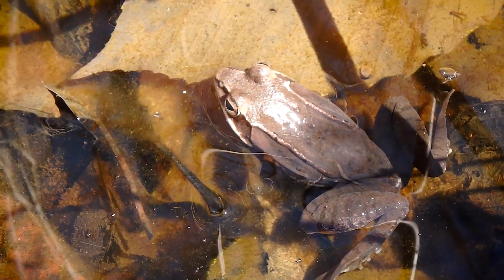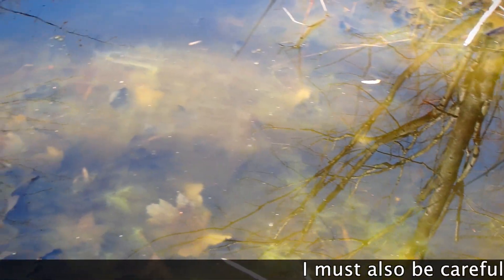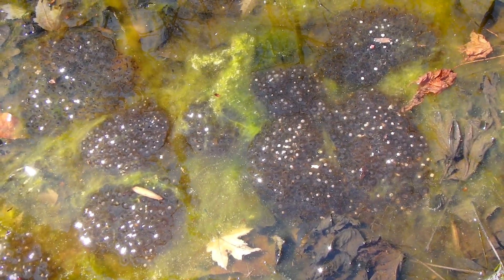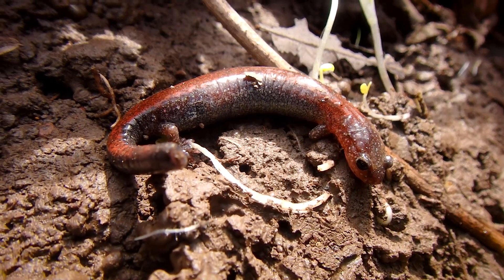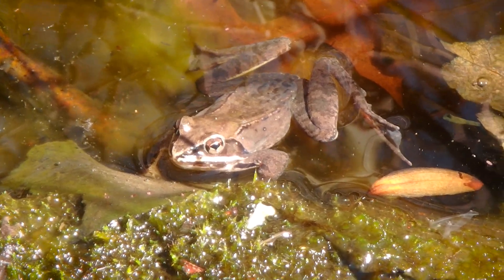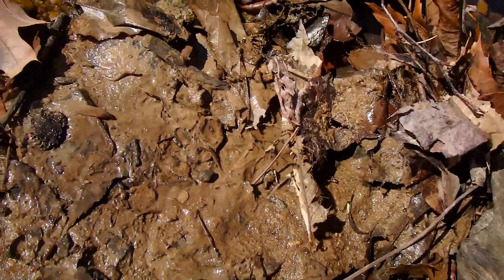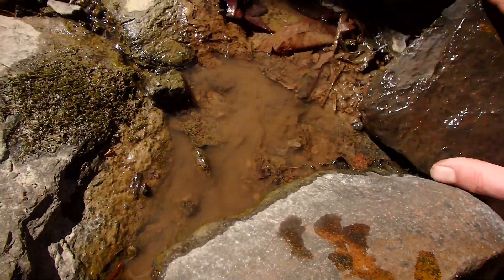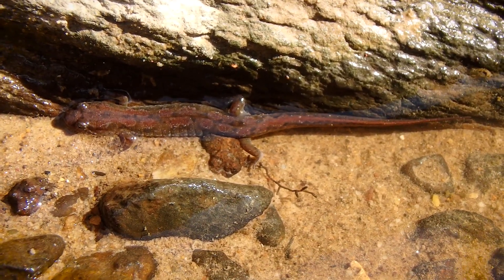Spring Amphibian Hunt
Back in March, I decided to film a challenge video for myself. How many amphibians can I find in less than an hour and a half? I found 6 species of salamander and frog. I found many of each species but only one spotted salamander. I figured with all this hot weather and the fall herping season approaching, why not upload this challenge to myself. I would love to see what you all come up with while doing the same challenge or something similar. Let me know.